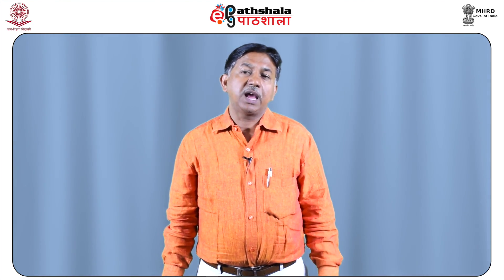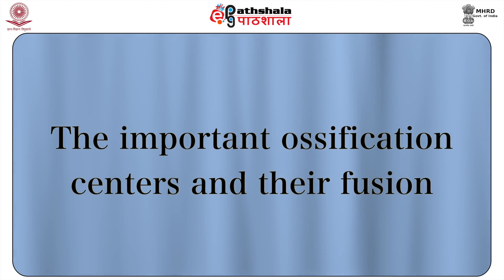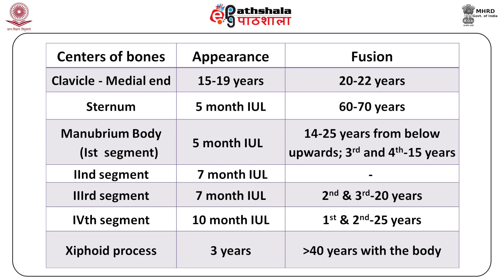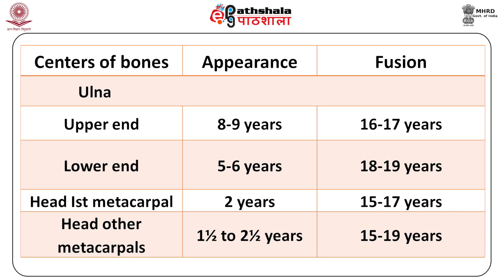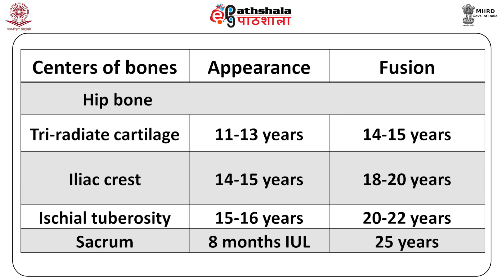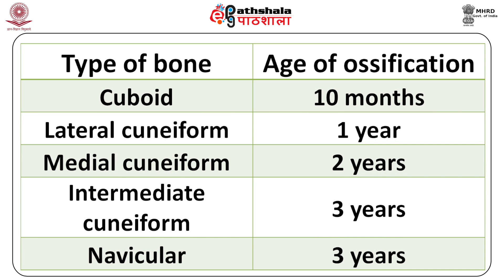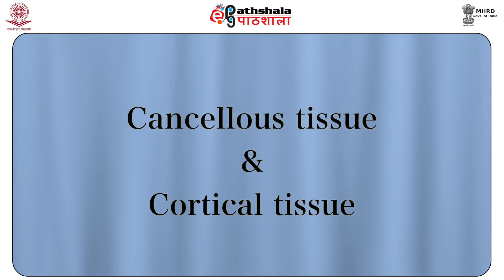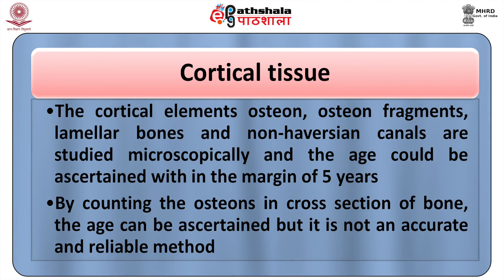Skeletal Age and Ossification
Subject:Forensic Science